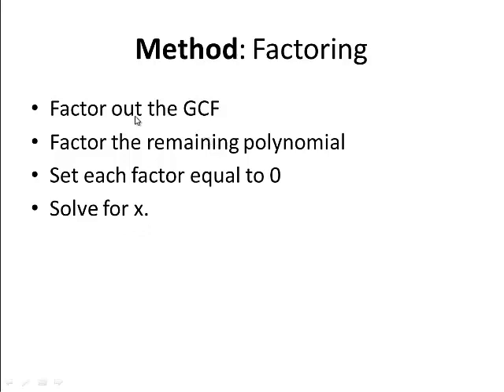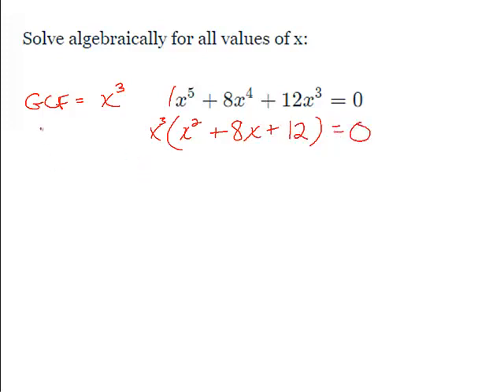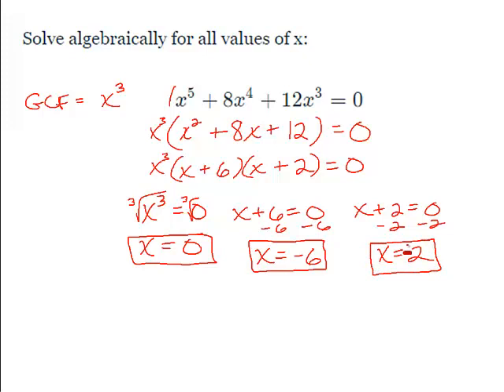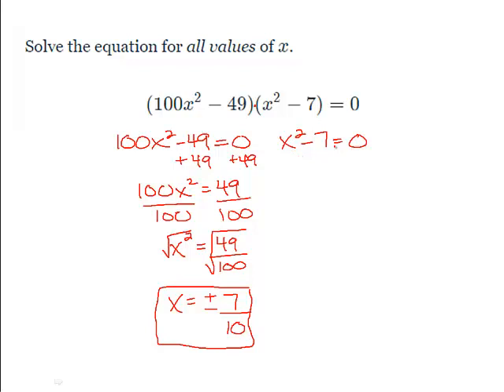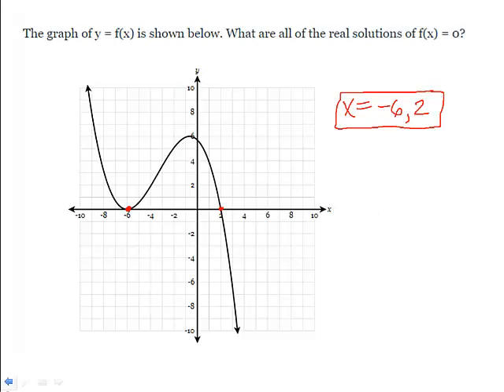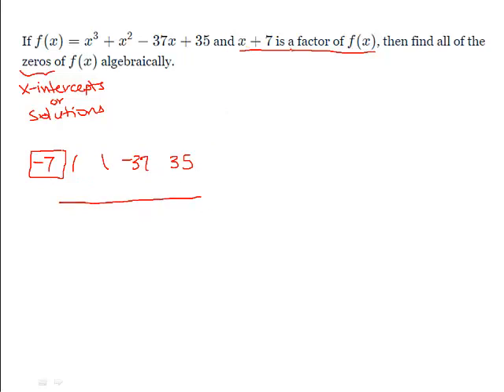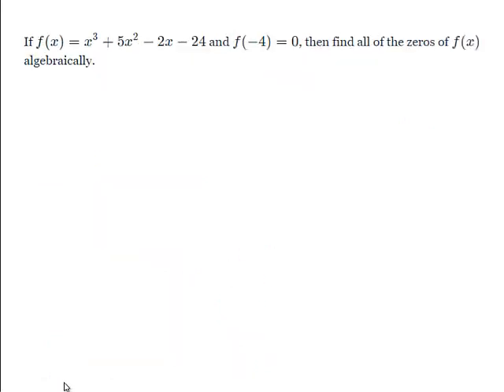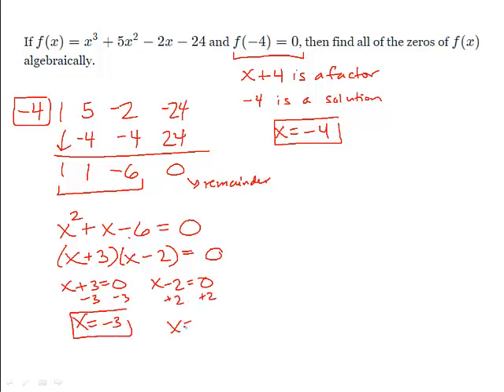Solving Polynomial Equations